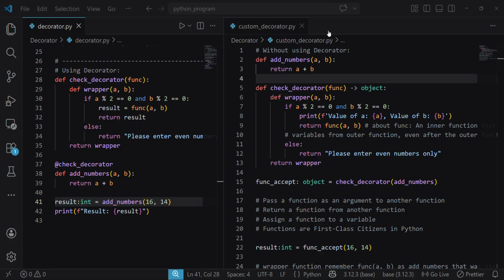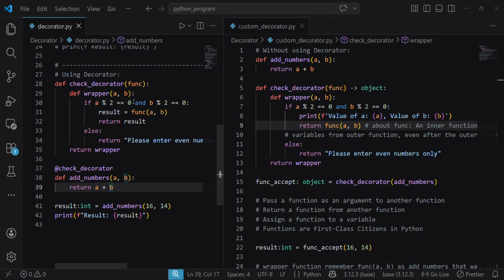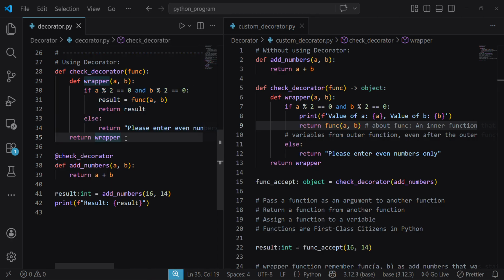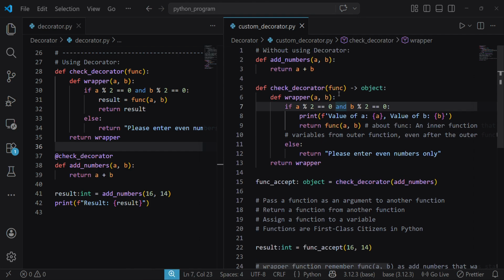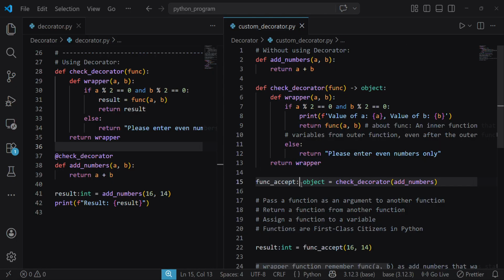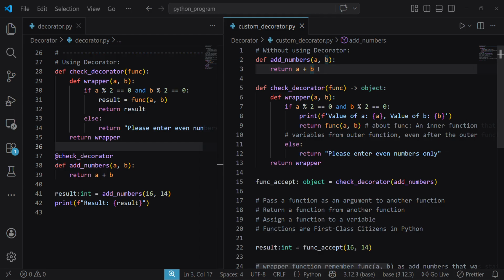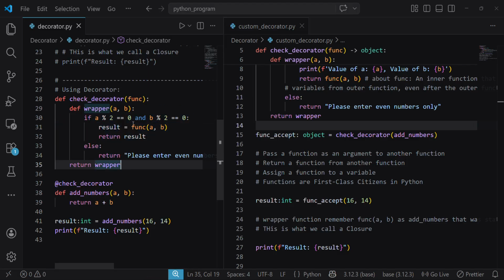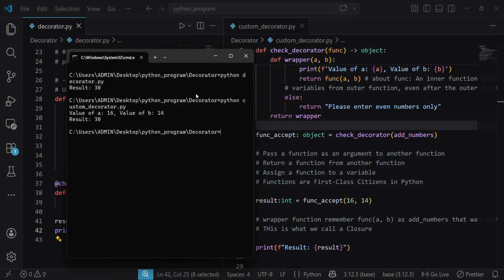Python Decorators Explained (With and Without Using @ Syntax)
Topics covered:
What is a decorator in Python
How functions can be passed as arguments
Creating decorator logic manually (without @)
Using the @decorator syntax
Real understanding of how decorators work behind the scenes